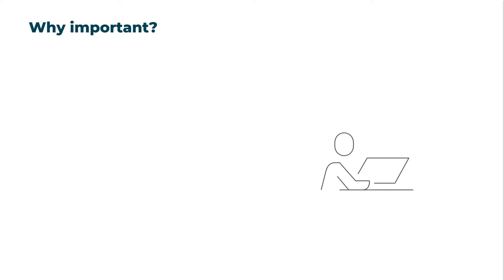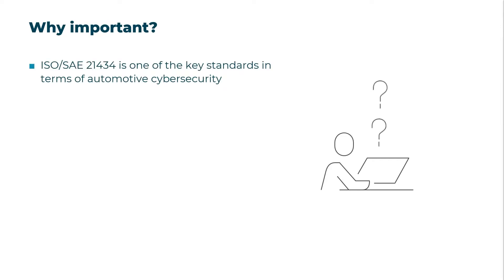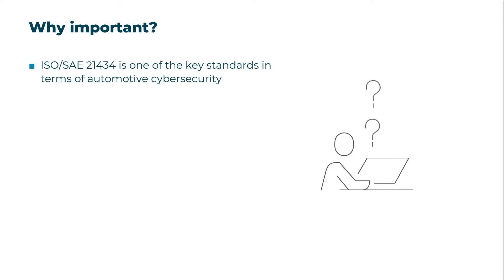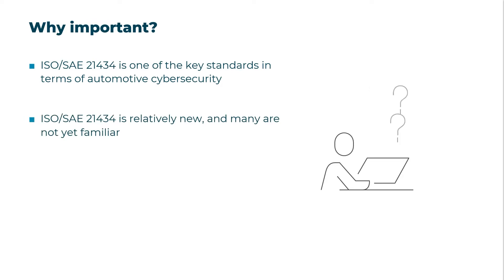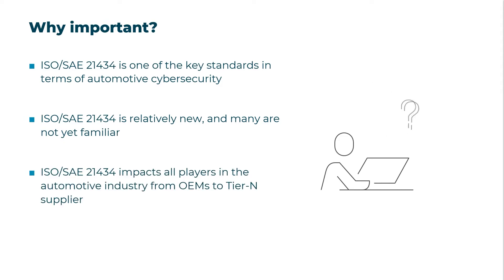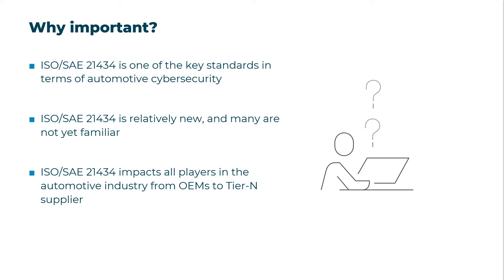Importance of Overview ISO/SAE 21434:2021 (Lesson 2/6) | CYRES Consulting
In this video 2/6 you will learn about the significance of ISO/SAE 21434 for the automotive industry and why the knowledge of the standard is an important basis for the numerous video learning courses of the CYRES Academy.

Please note: This video is based on content from ISO/SAE 21434:2021 Road Vehicles - Cybersecurity Engineering.

⏯ Ensure you get unrestricted future access to this video course by registering in the CYRES Academy Online Learning Platform

🎓 Discover many more video learning courses and our live training courses on automotive cybersecurity in our CYRES Academy Online Learning Platform